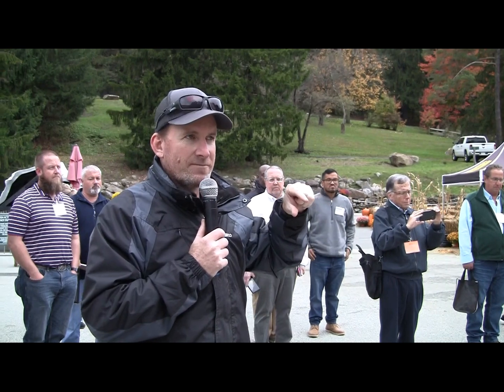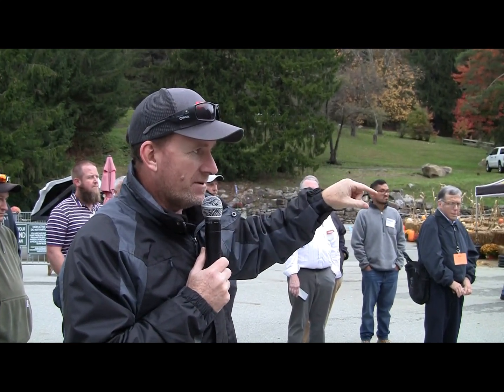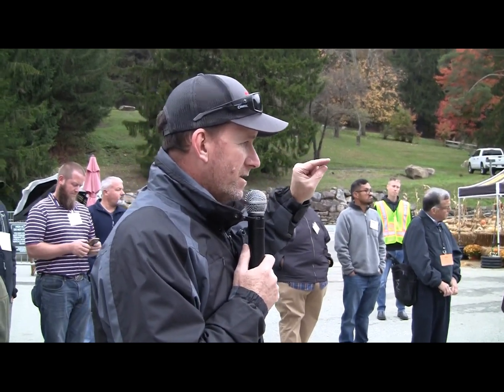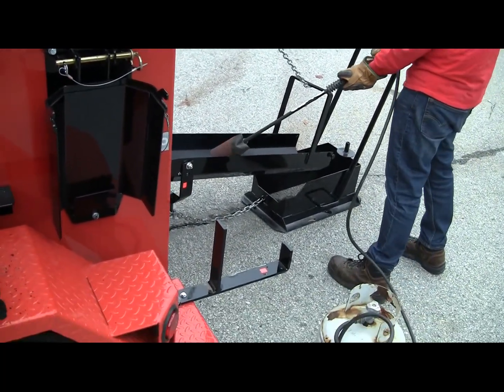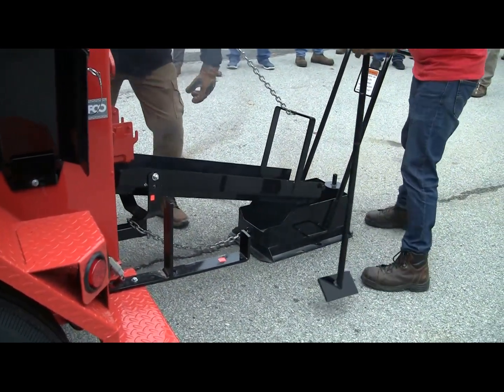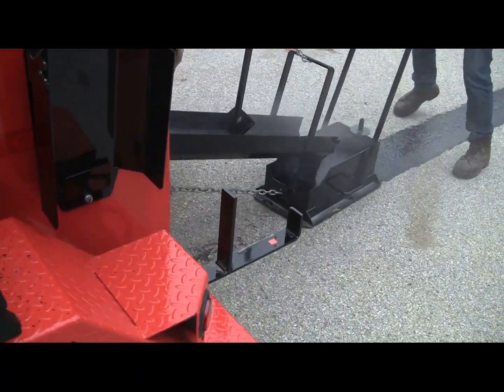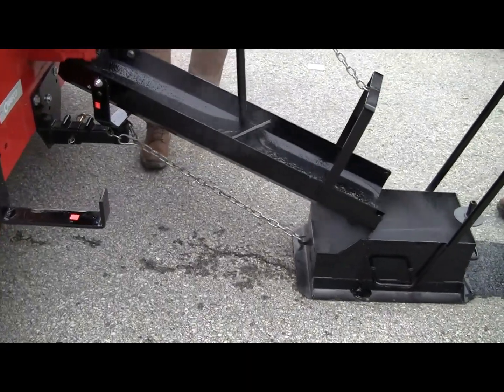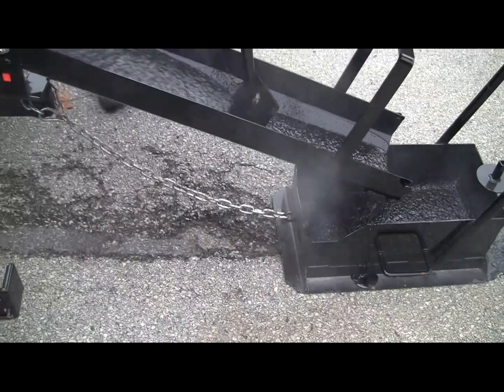Mastic Demonstration at Seven Springs Resort (Roadway Management Conference)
Crack sealing is a great (and highly underutilized) tool to extend the life of asphalt pavement, but when cracks get to be about 1¼" wide, the material begins to have challenges with long-term adhesion.  Mastic is a similar material, but it also includes small aggregate to help it bridge the gap of a wider crack.  That aggregate, however, means the mix can't be pumped through a crack sealing machine.  So, a special gravity-fed machine is used instead and the material is formed to the crack with a drag/hot box or similar method.

We were fortunate to have Crafco at the 2023 Roadway Management Conference (an annual effort by the Mid-Atlantic Region of LTAP and T2 Centers, including WV, VA, PA, MD, and DE) in Seven Springs, Pennsylvania, and they demonstrated mastic for us.  The weather was on the cool side and it had rained that morning, so it was less than ideal, but Crafco busted out the propane tank and dried the cracks up reasonably well so that the show could go on.

The Delaware T2/LTAP Center provides direct technical assistance, training, and technology transfer to Delaware local agencies relative to their transportation challenges.